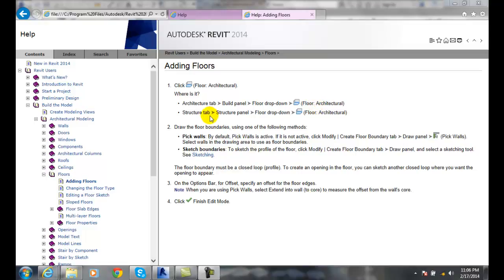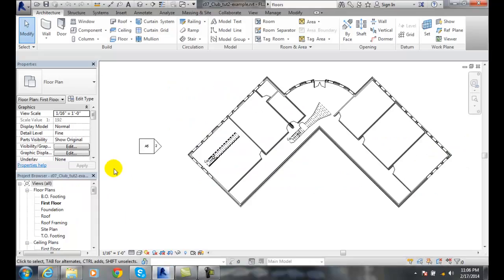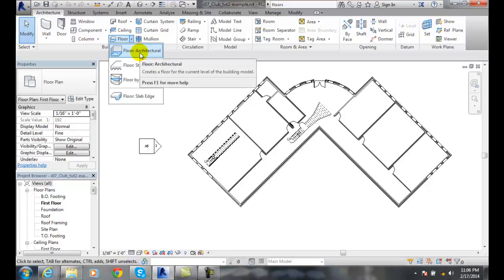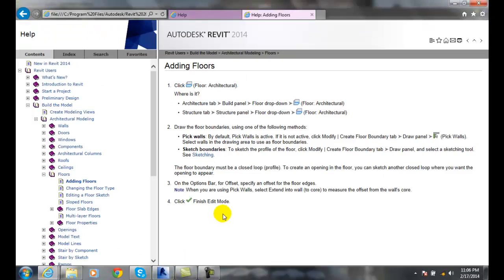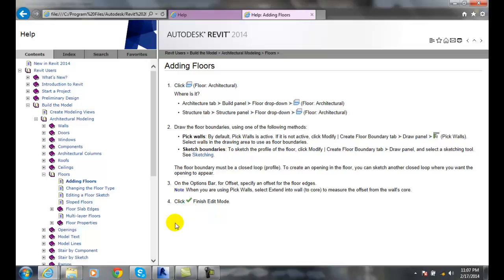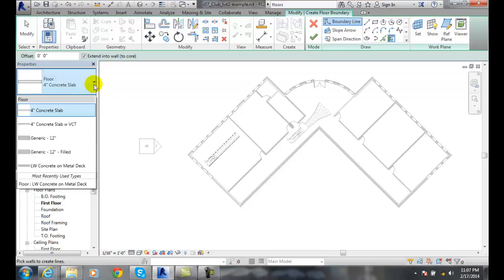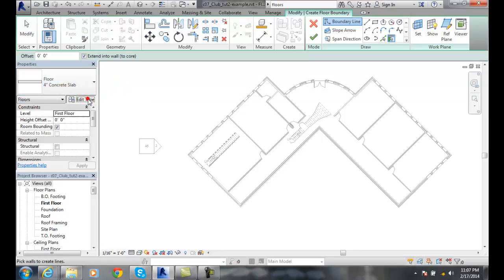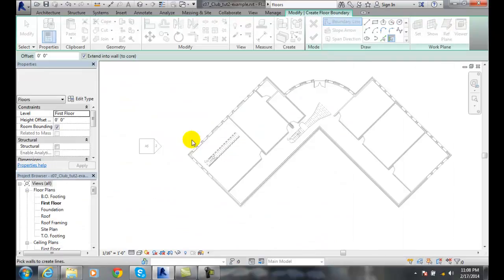Revit 07-01 Creating Architectural Floors